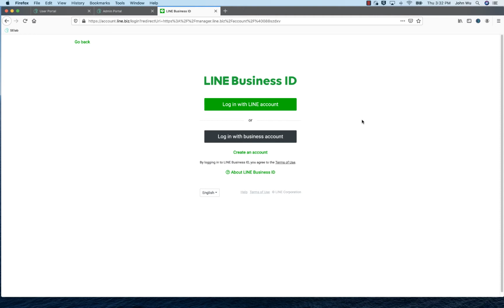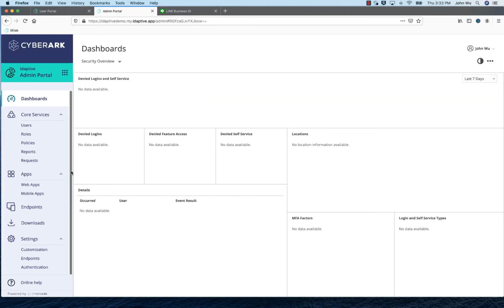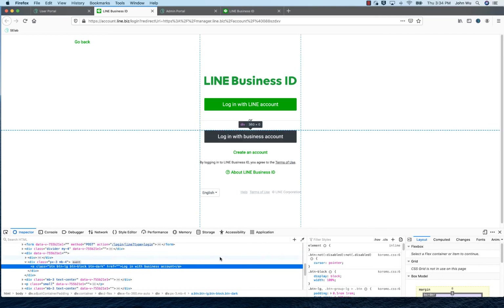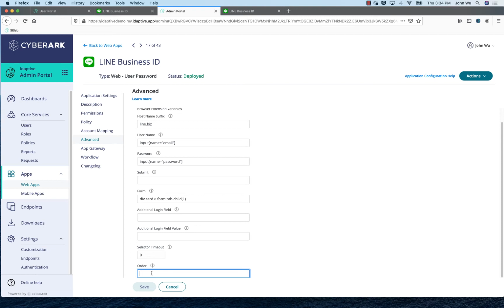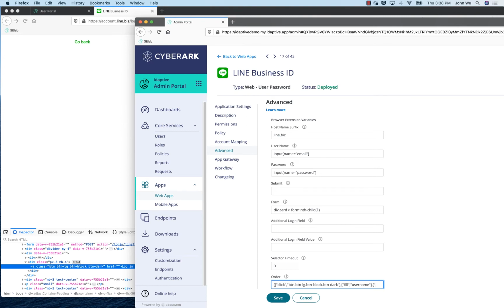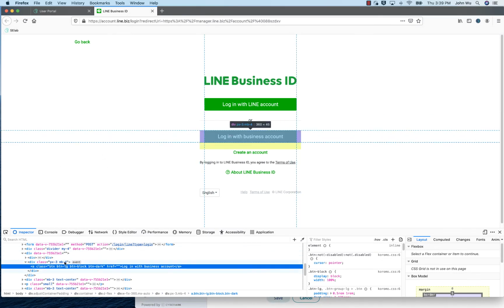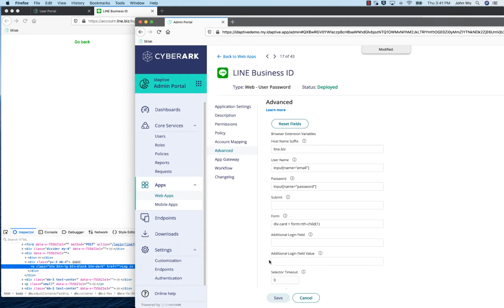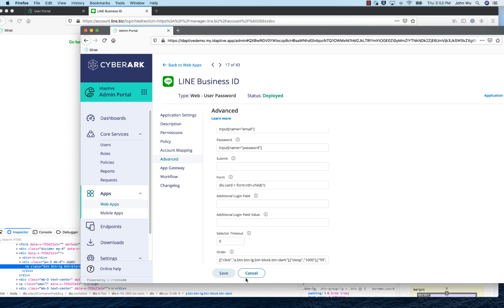How to add a non-SSO website into CyberArk Identity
Skip to step 11 on this page for instructions on how to configure the "Order" field.